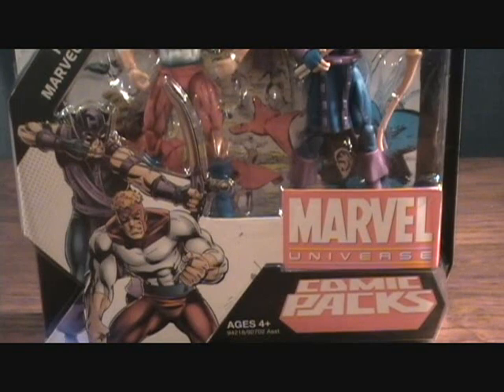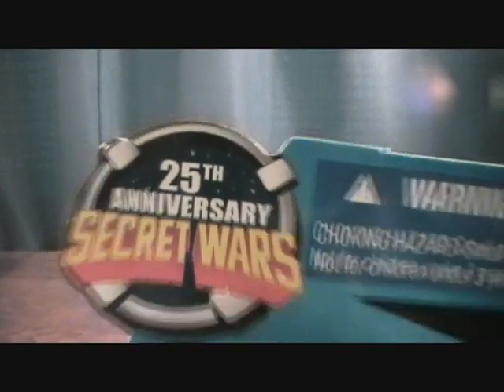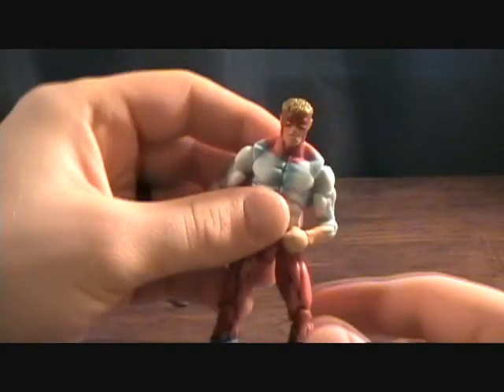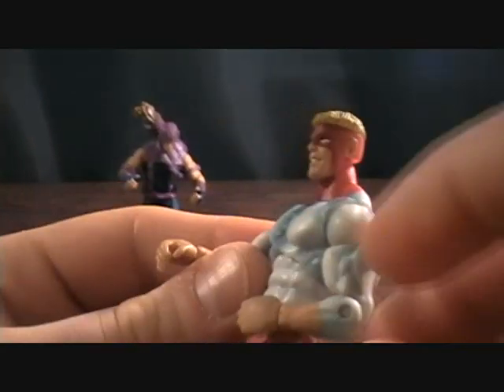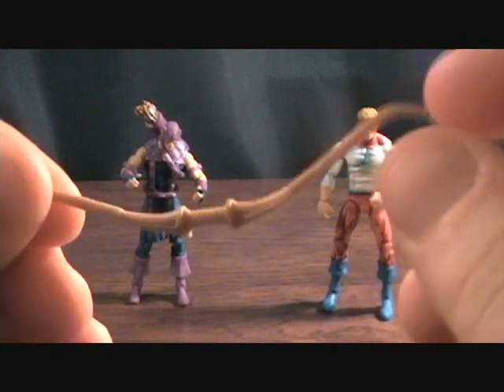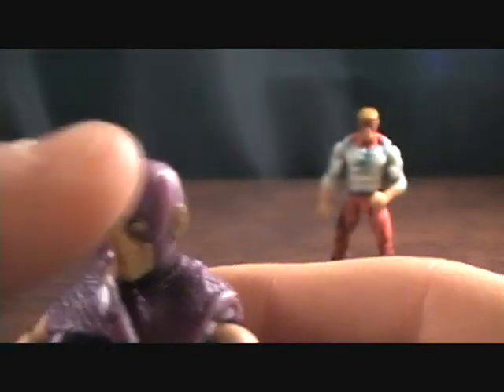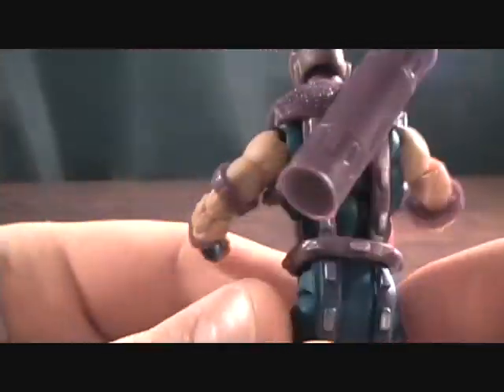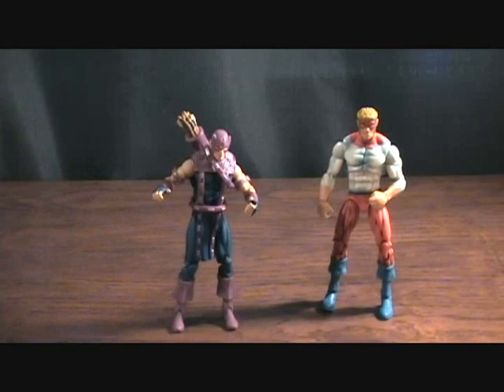Marvel Universe Secret Wars #9 2 pack Hawkeye & Piledriver review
This is Marvel Universe Secret Wars 2 Pack #9 Hawkeye & Piledriver made by Hasbro in 2009.